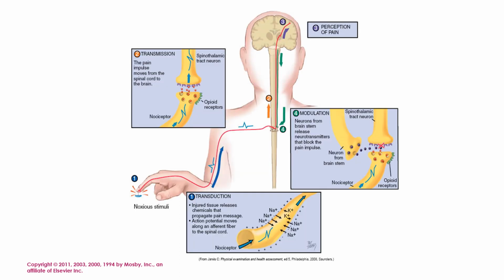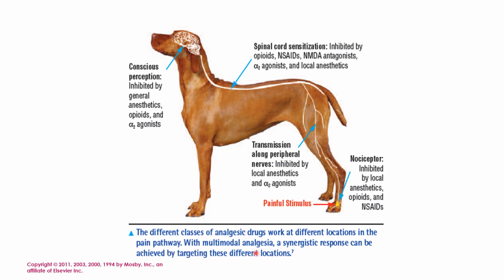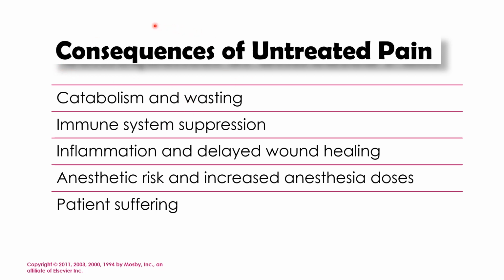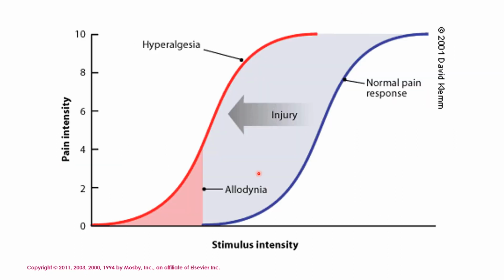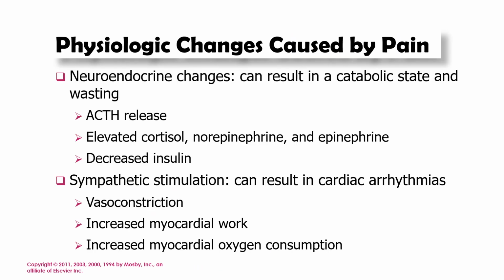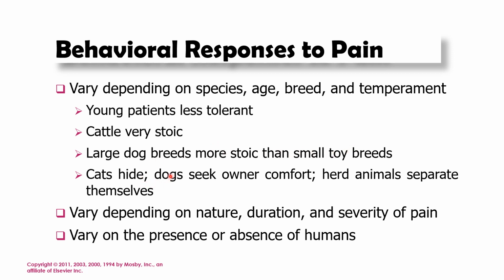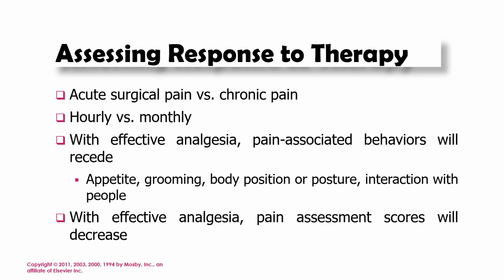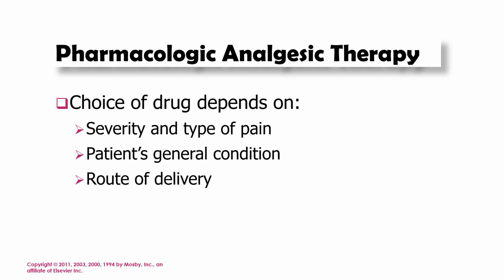VET PHARMA 1 | Analgesia & Pain Physiology | (2022-2023)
This is our lecture on the "Analgesia & Pain Physiology".  This is a part of the lecture on Basic Veterinary Pharmacology for the academic year 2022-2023.